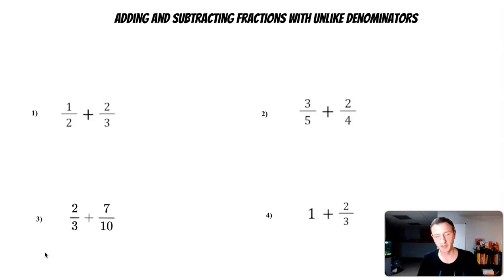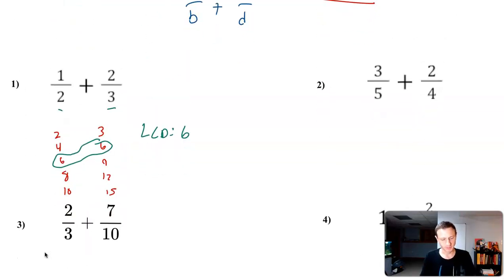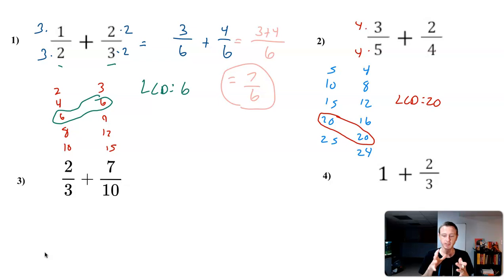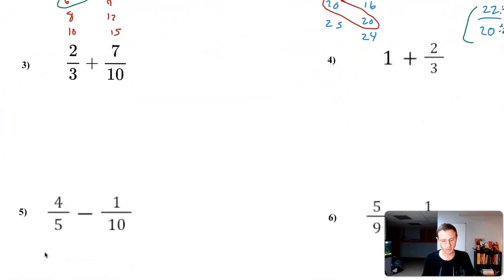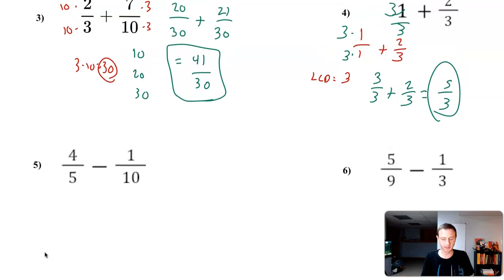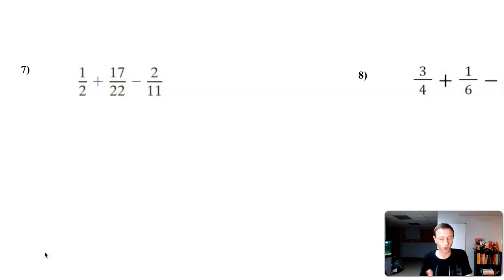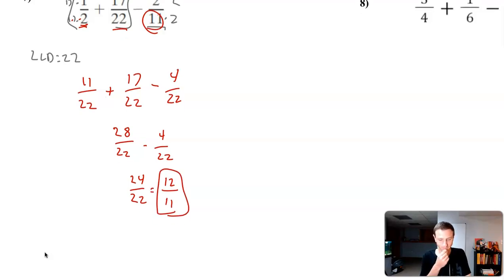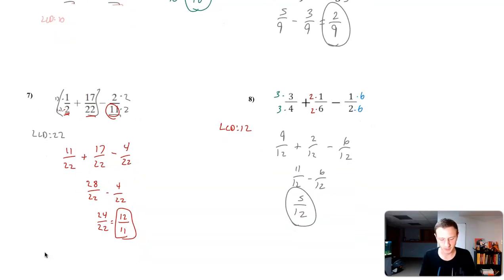How to Add and Subtract Fractions With Unlike Denominators!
In this video I fully explain how to add and subtract fractions with unlike denominators. So meaning the denominators are not the same. I fully walk through 8 problems start to finish.